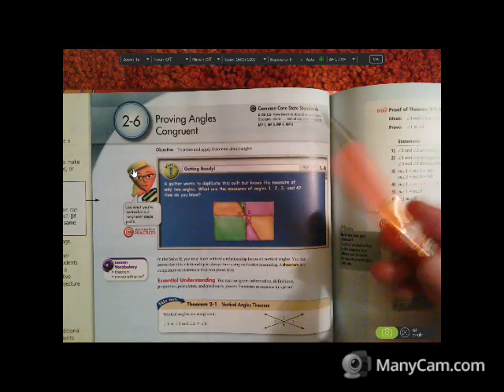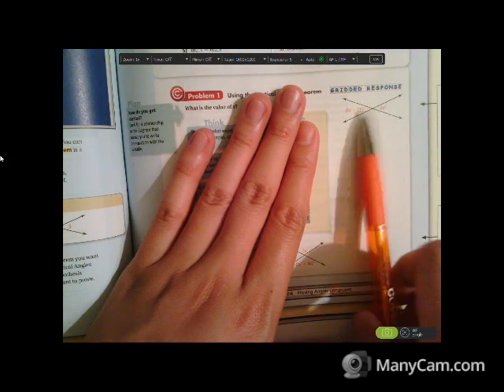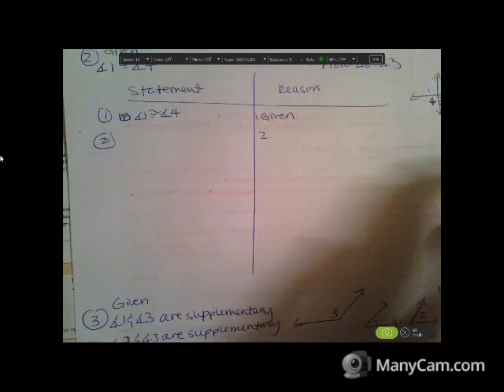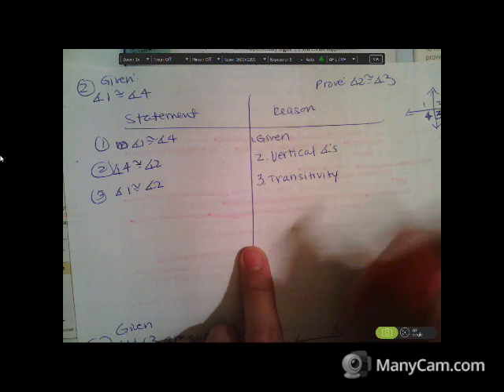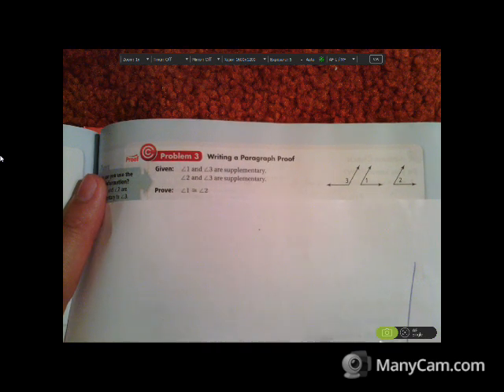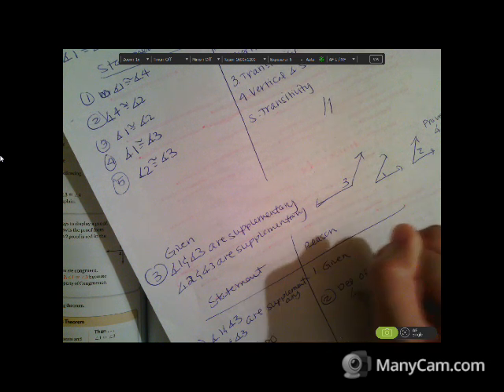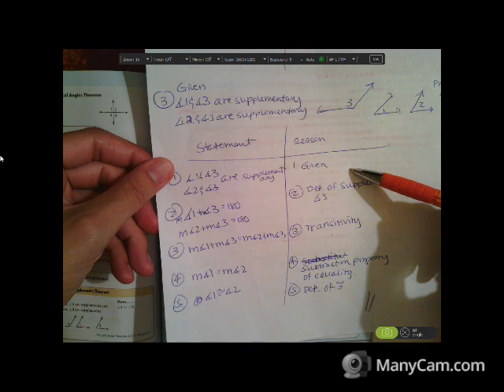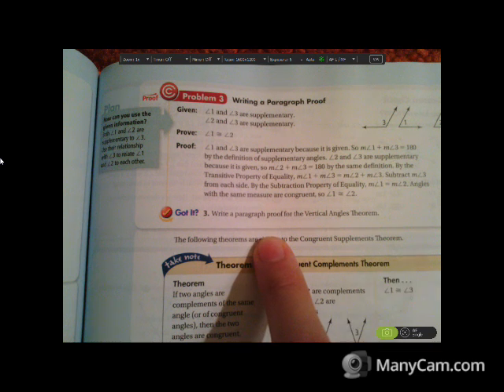Geometry 2.6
Textbook pages and problems are from Pearson's Geometry Common Core.